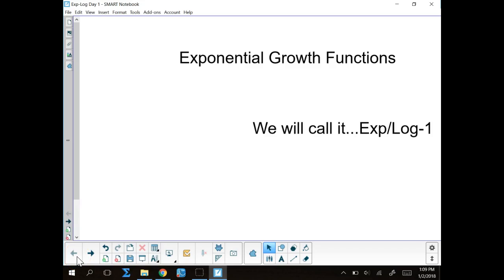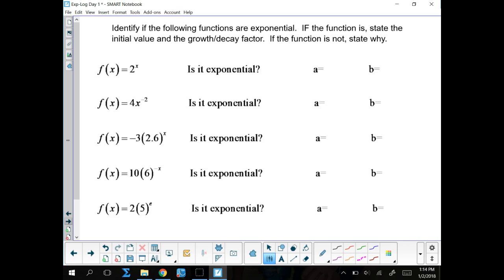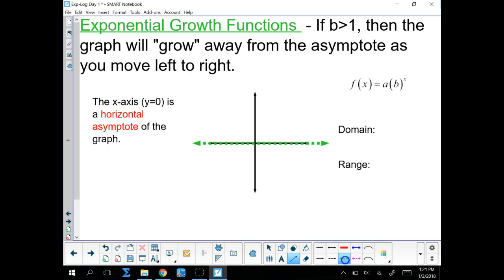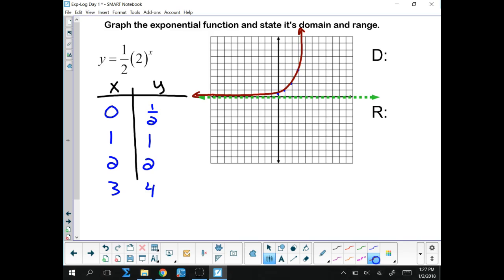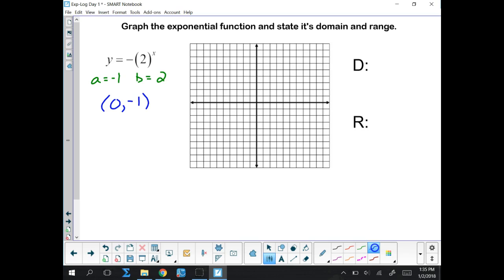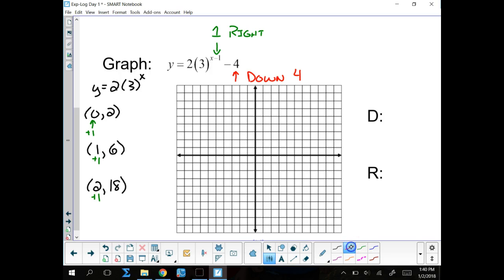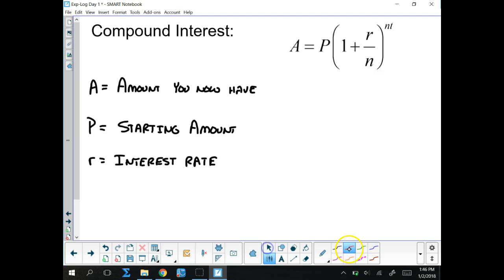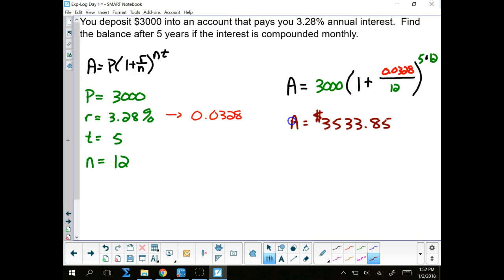T Jan. 2 - Exp/Log Notes Day 1